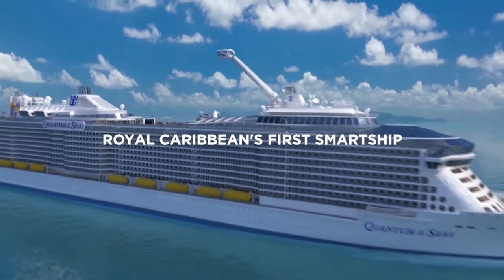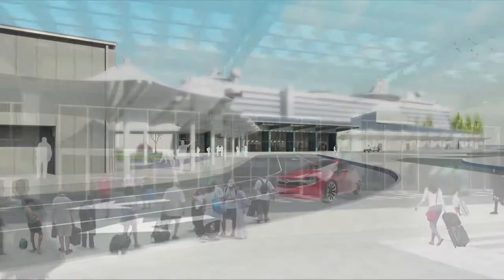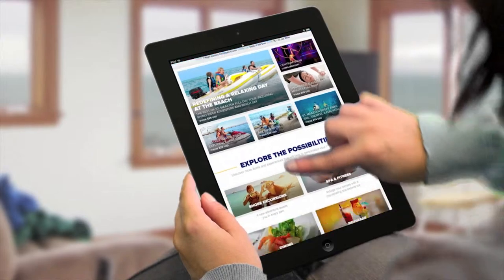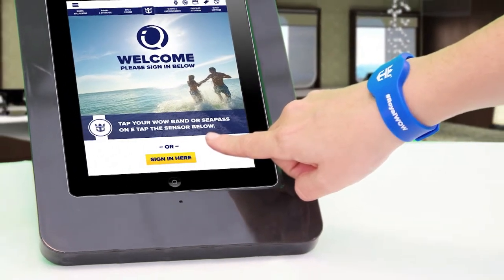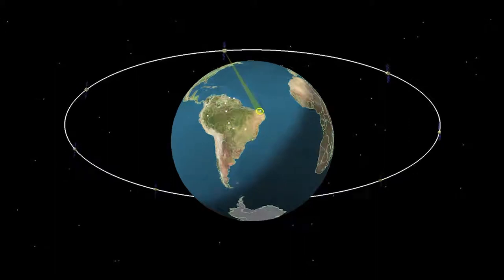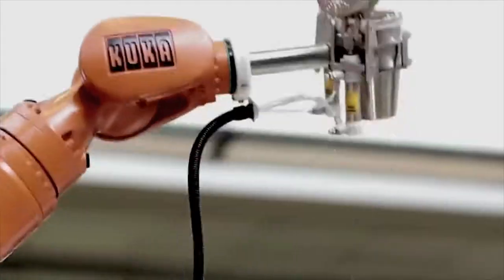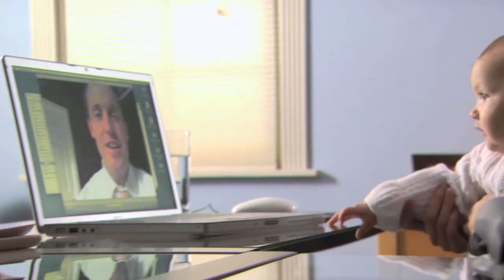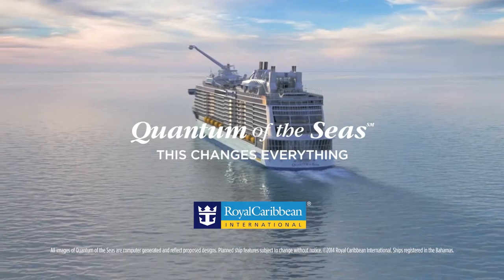Quantum Class ~ Smart Ship Overview